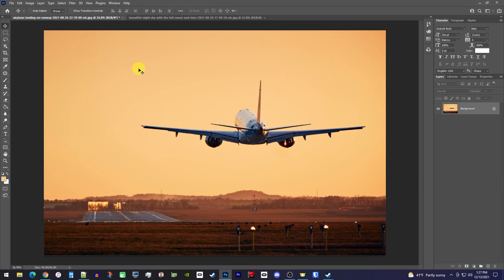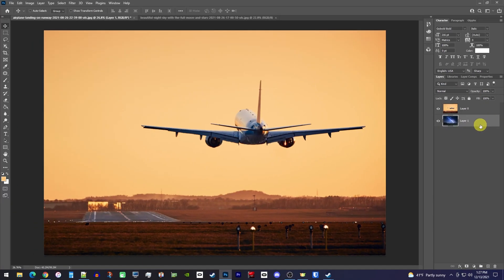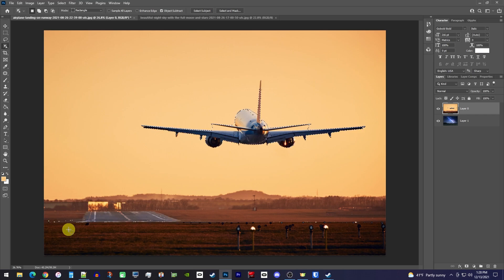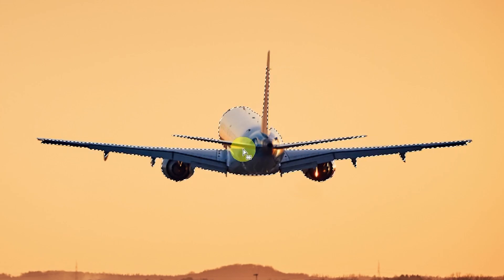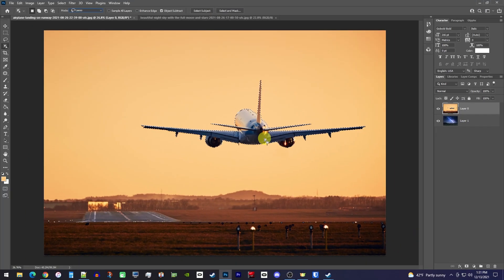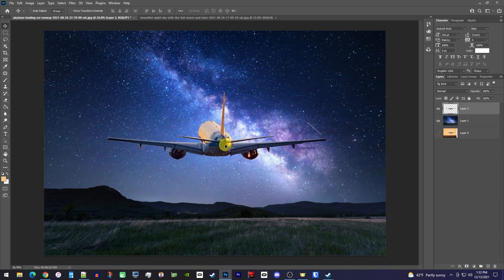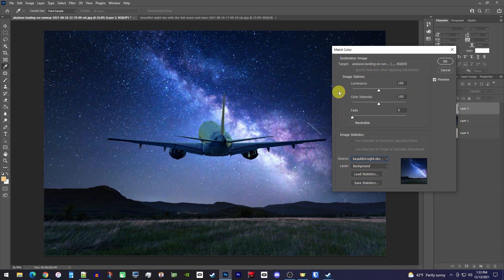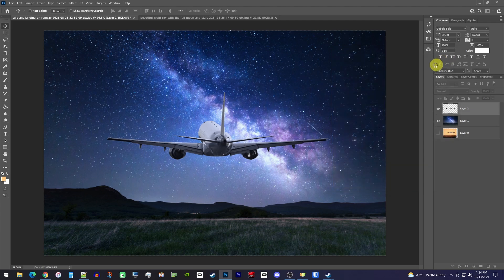How to Change the Background in Photoshop (Fast Tutorial)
Changing the background in Photoshop.